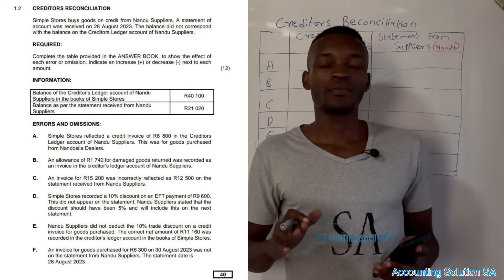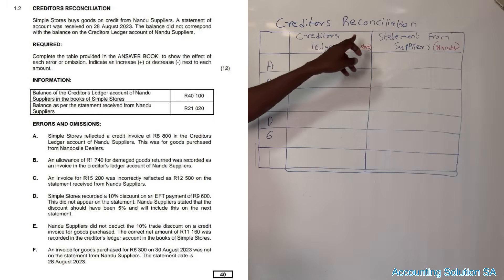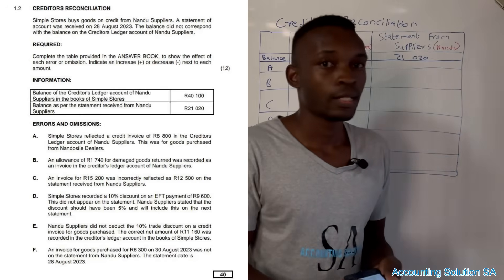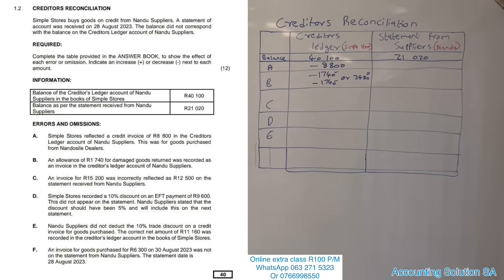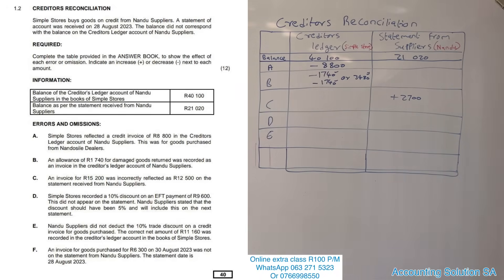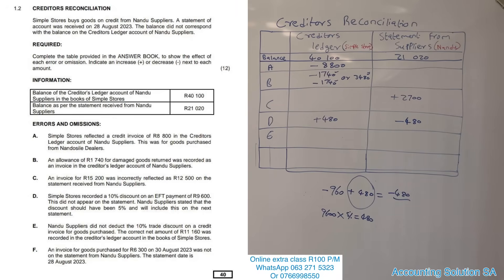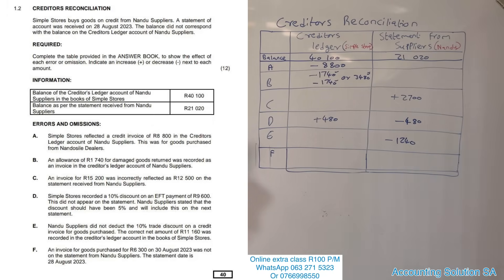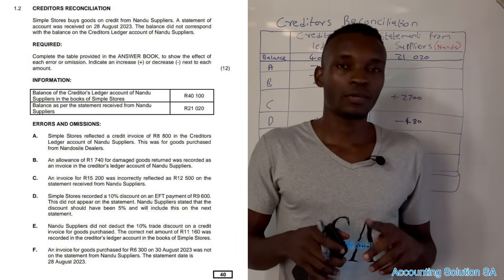Grade 11 Accounting Term 1 Creditors Reconciliation Part 3 of 2025 [18 Marks]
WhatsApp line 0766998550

This line is for purchase of study guide only (R50 Soft copy). Available guide Is Accounting For Grade 10, 11, and 12

Number for Only Extra class inquiry is only 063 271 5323 Accounting Grade 10 to 12 (only R60 Per Month) class held once per week during the weekend online